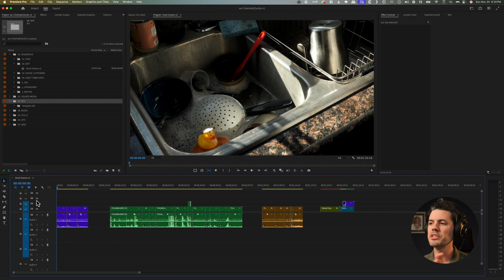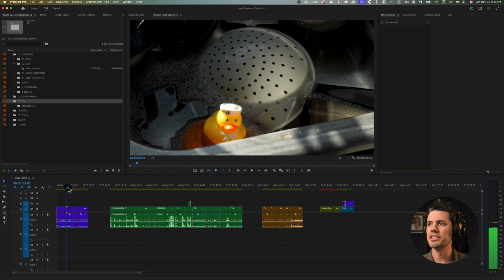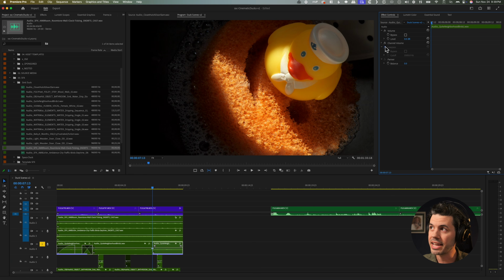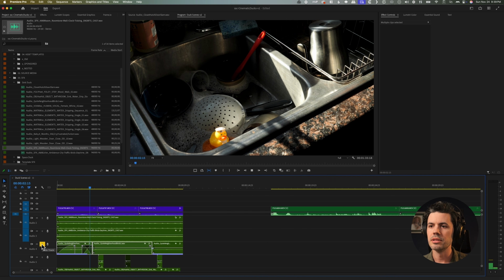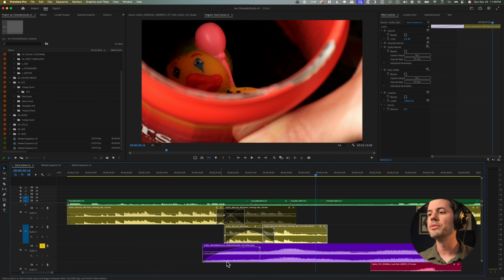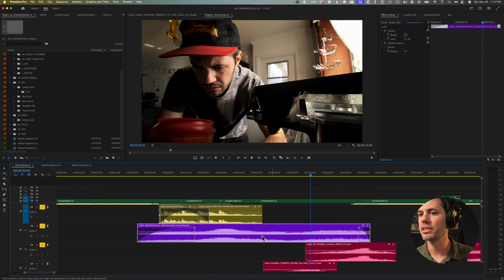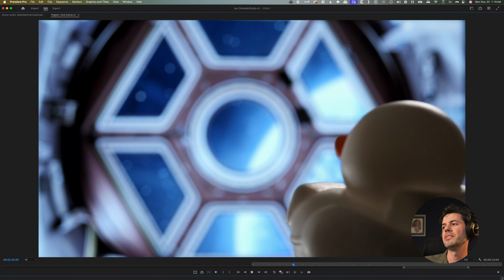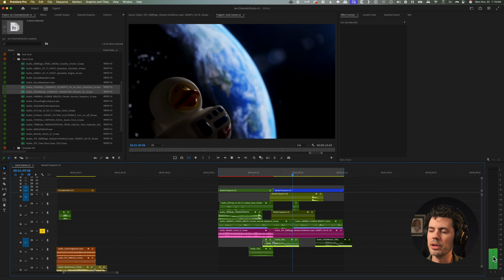How SOUND DESIGN Makes ANYTHING Cinematic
📬 Make stronger films in a few minutes every week (my free newsletter)

📹 My current filmmaking gear:
Main Camera
Main Lens

About me:
I'm Kent Lamm and I've been making short films for over 20 years, starting at age 11. I directed my first feature film, Bad is Bad, in 2010. Made for only $6,000, the film went on to reach over 7 million views and garner critical acclaim. More recently, my short film, Will "The Machine", screened and won awards at film festivals around the world. Released online in 2019, it reached over 3 million views. As an editor, I’ve done work for clients such as Apple, Netflix, and Beats by Dre.

00:00 Cinematic... ducks??
00:53 Technique #1 (Navy duck)
02:56 Technique #2 (Joker duck)
08:15 Technique #3 (Hula duck)
10:45 Technique #4 (Space duck)
14:00 Technique #5 (Space duck: Remastered)